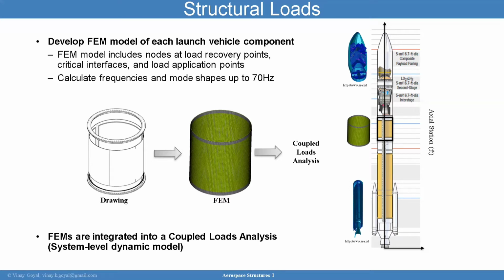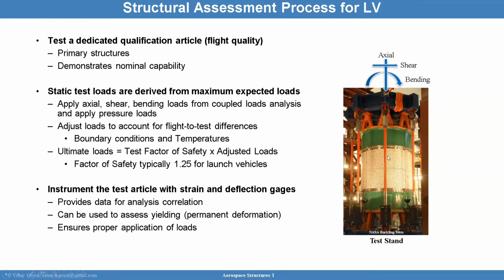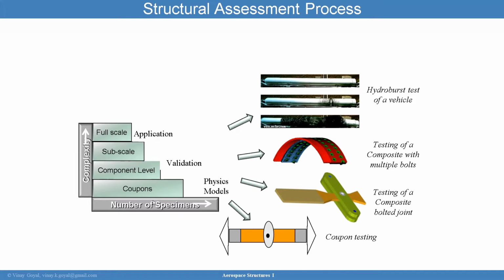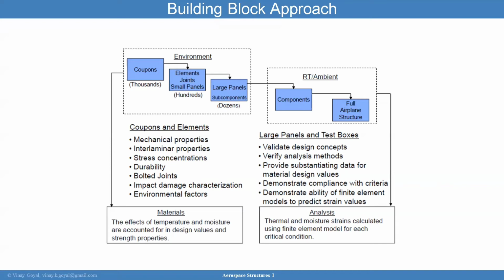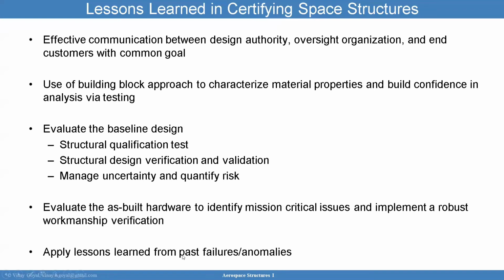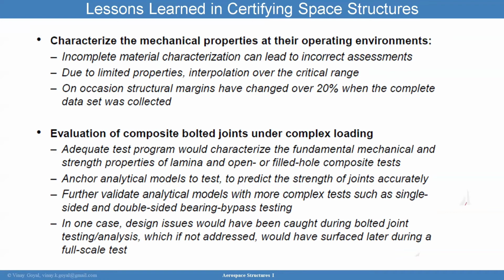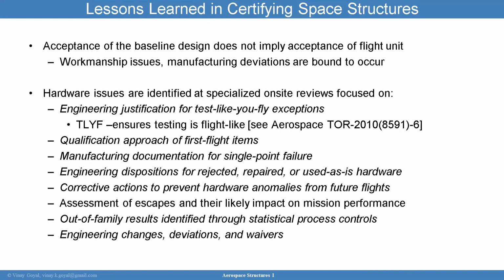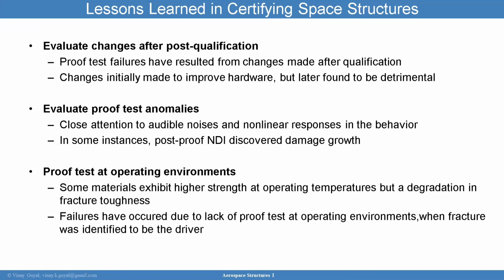Aerospace Structures I - 13B. Launch Vehicle Structural Process: Part II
In this second part of the lecture we discuss the approach to ensuring success of a space structure from design to production phase. This requires a good understanding of the roles of qualification, acceptance, and analysis in both the design phase, test phase, but also production phase.